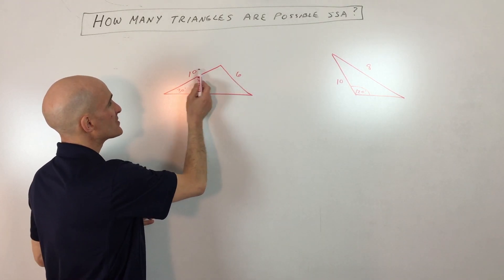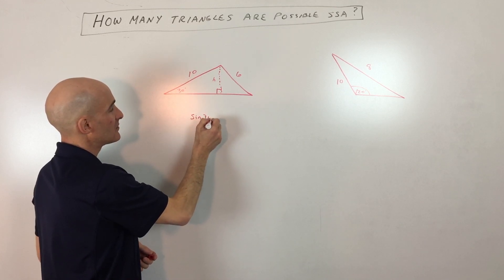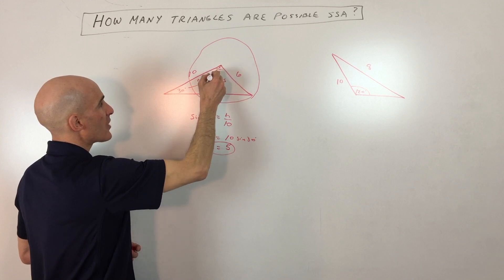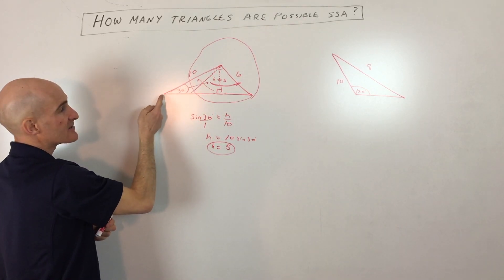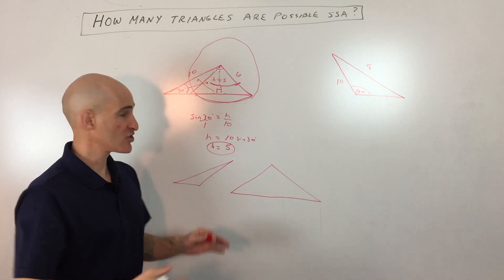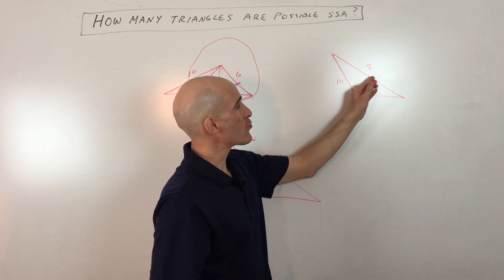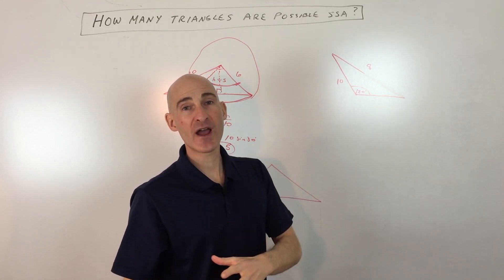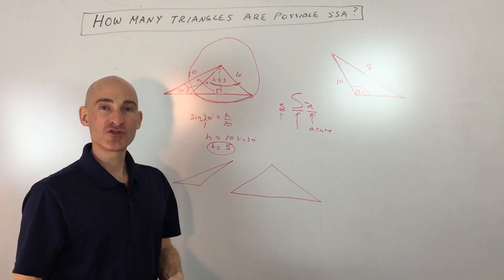SSA How Many Triangles are Possible? (Ambiguous Case)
Learn about how many triangles are possible when given SSA, often referred to as the ambiguous case, in this free math video tutorial by Mario's Math Tutoring. You will learn how to determine if there are 1, 2 or no triangles possible by dropping an altitude.

Timestamps:
00:00 Intro
0:17 Ambiguous Case or SSA Condition
0:50 Draw an Altitude and Solve for the Height
1:53 Analyze Whether There Are 1, 2, or No Triangle Possible
3:41 Example 2 Analyzing an Obtuse Triangle that is Not Possible
4:30 Another Way to Represent the Ambiguous Case